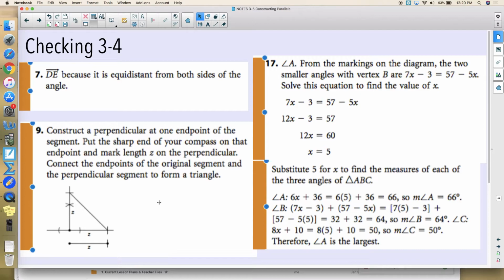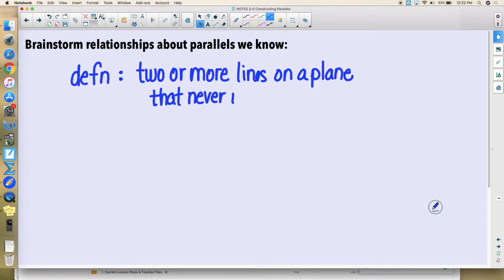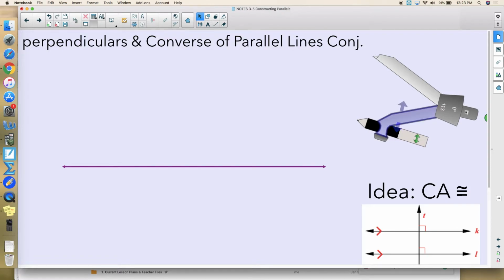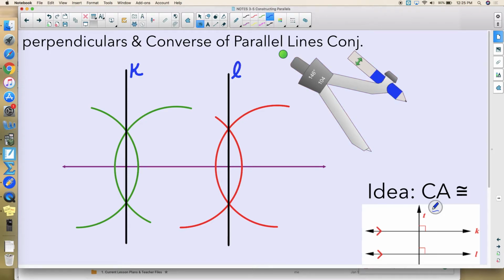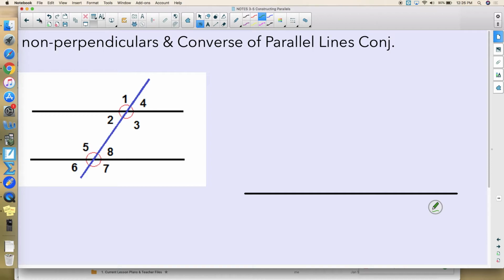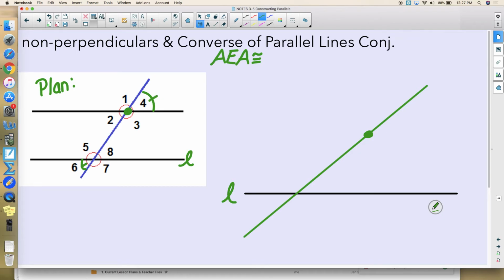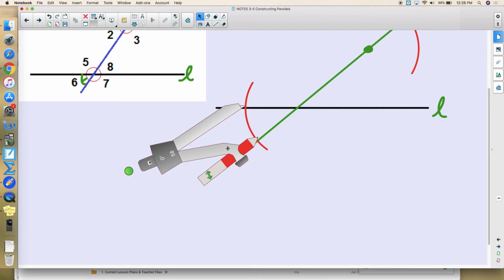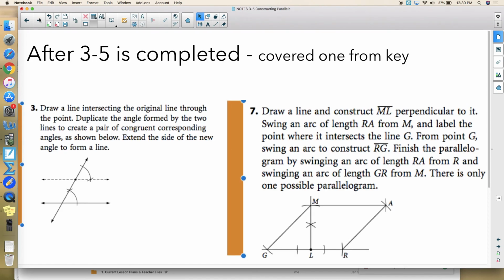HG 3 5 Constructing Parallel Lines